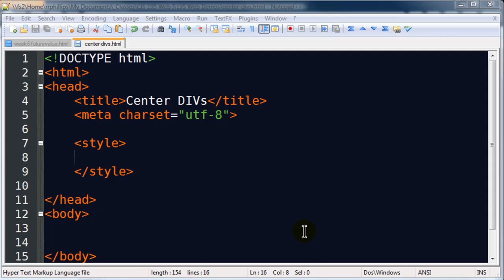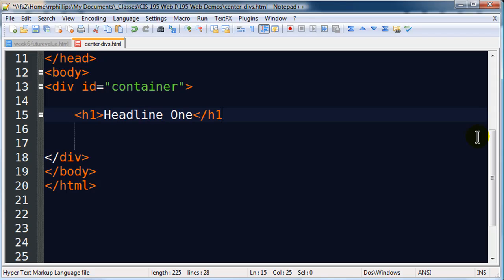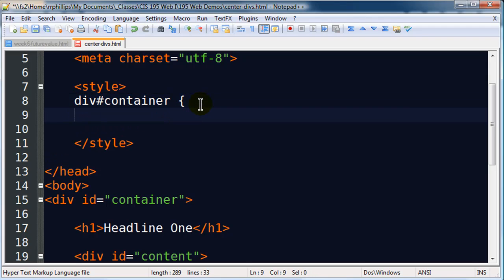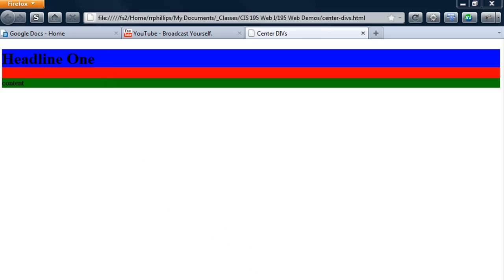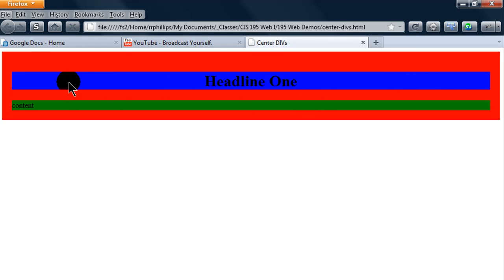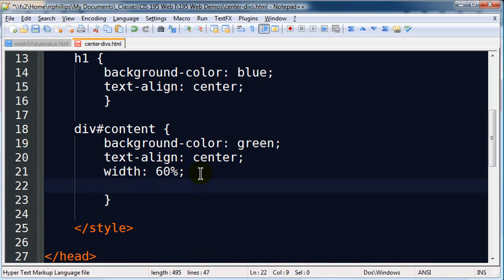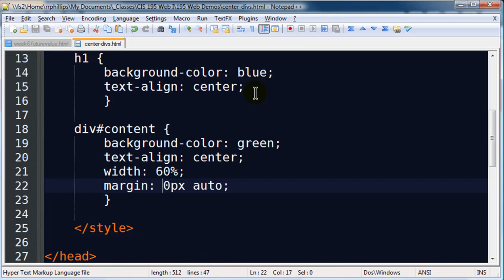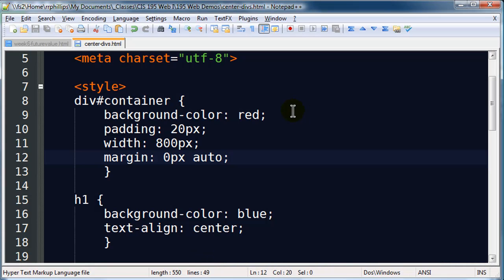Center DIV Containers on a Web Page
Use CSS auto margin to center DIVS and other block elements on a page. Useful for making fixed-width layouts.